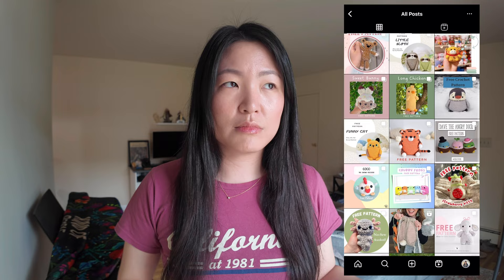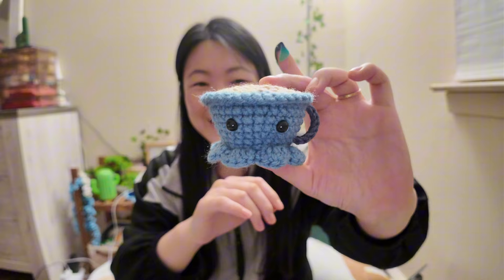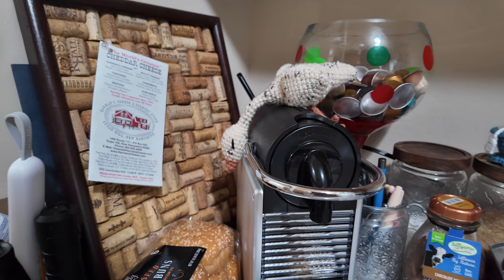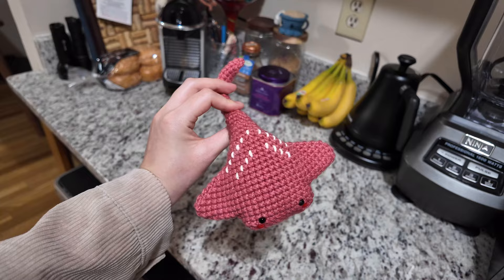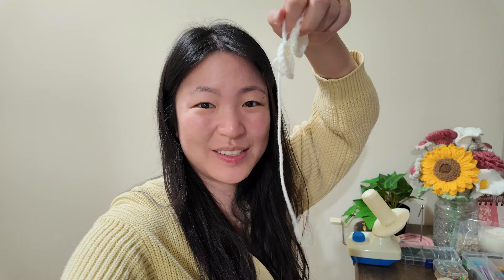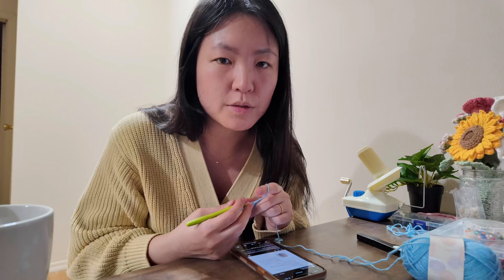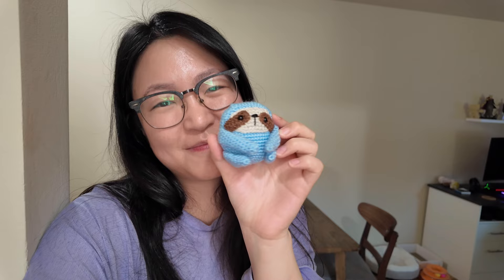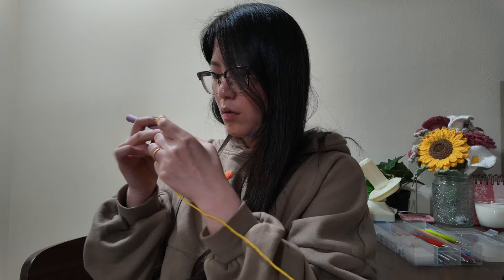I made a bunch of LITTLE GUYS (free IG patterns) | Crochet VLOG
Patterns mentioned in video:
4. Stingray (Etsy)

Chapters:
0:00 Intro (Day 1)
0:46 Snoozing Goose🪿
2:31 Octeapus 🐙
4:56 Day 2 plans
5:49 Dandy the Lion 🦁
8:23 Stingray pt. 1
10:39 Game talk 🤭 (sorry im a gamer)
12:13 Stingray pt. 2
12:42 Day 3 plans and 🍌🥛
15:11 Baby Elephant 🐘
17:39 Sloth 🦥
18:11 Tea talk 🍵
21:28 Sloth is slothin’ 🦥
23:52 Day 3 plans
24:57 Sleepy Panda 🐼
26:39 Jigglypuff 🎈
27:28 Long Chicken 🐥
28:41 Sweet Bunny 🐰
31:14 Judgment 👨‍⚖️ (by the Husband)
35:34 My Picks 💗 and Outro

Hello! Welcome to a cozy crochet vlog!
My name is Deborah and I've recently been taking some time off of work so I decided to do something productive with my time. I love arts and crafts and being creative. I'm also a proud mama of cats 💕

Kitsch shampoo and conditioner bars
Favorite black tea

My gear:
Vlogging camera
SD card
IPad (where i edit)

Crochet/Knit patterns on Etsy and Ribblr!